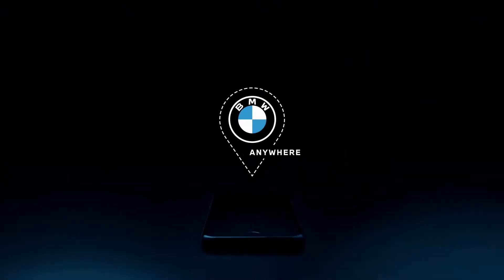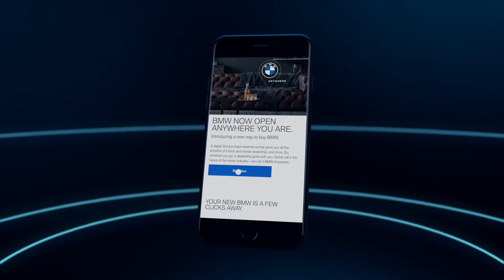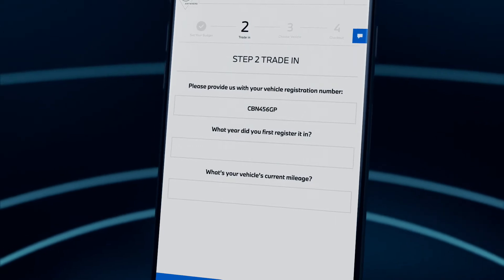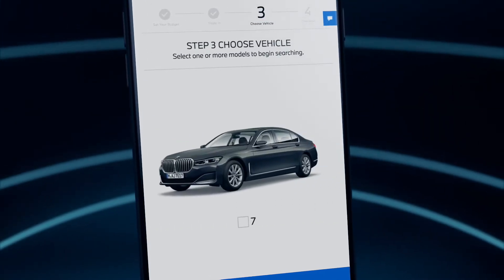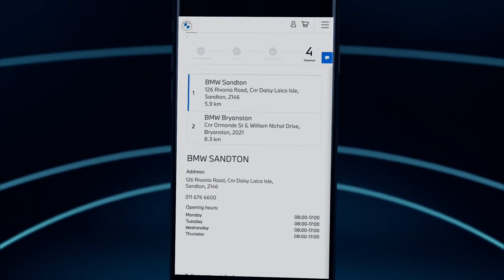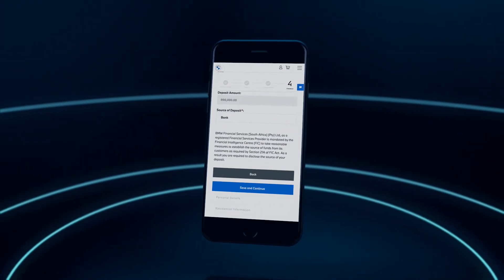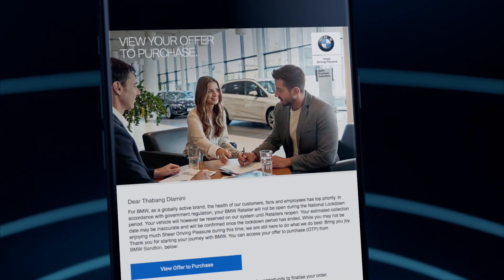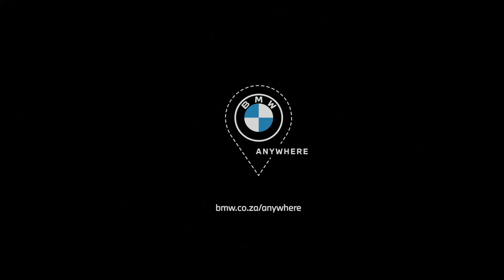BMW Anywhere | GQ South Africa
Get sheer driving pleasure at the click of a button, at any time and in any place. Realise the future of vehicle purchasing right now with BMWAnywhere